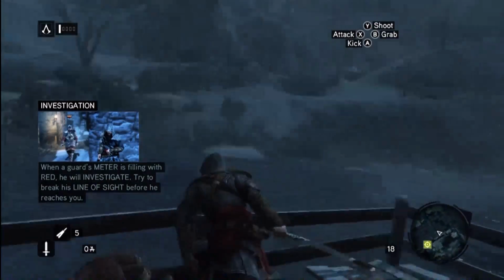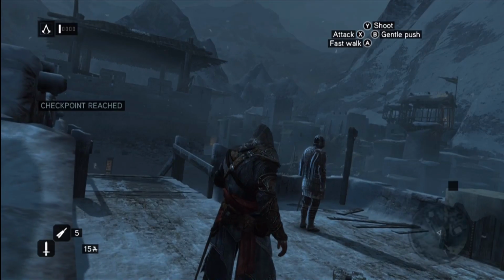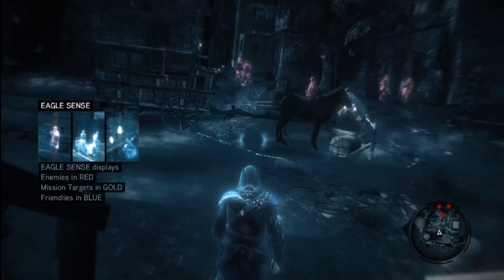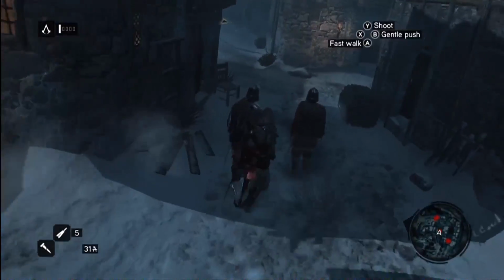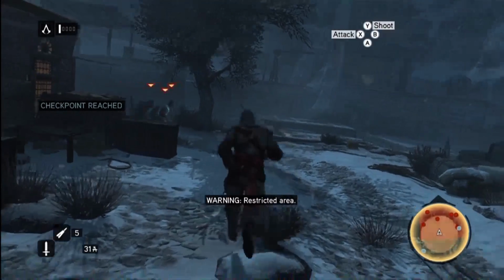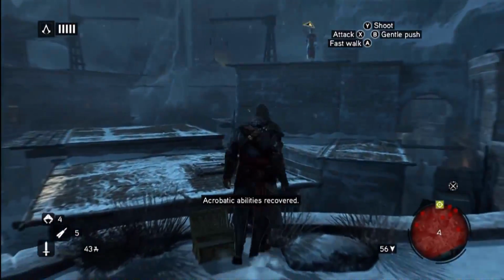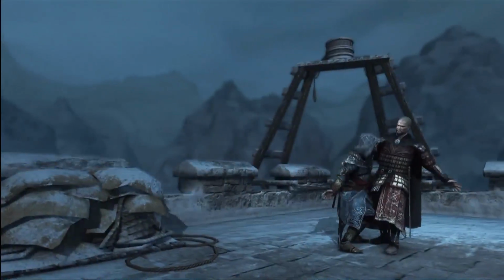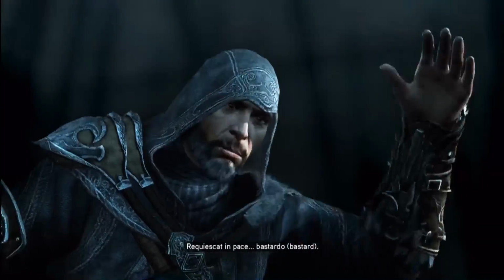Assassin's Creed: Revelations - Sequence 1 - Memory 5 - A Wounded Eagle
Here is Memory 5 "A Wounded Eagle" from Sequence 1 in Assassin's Creed: Revelations